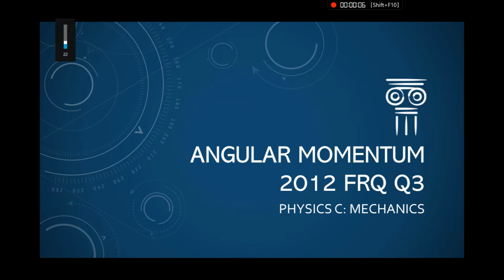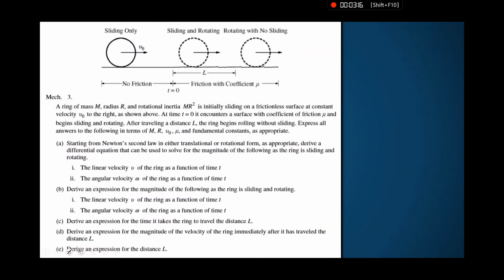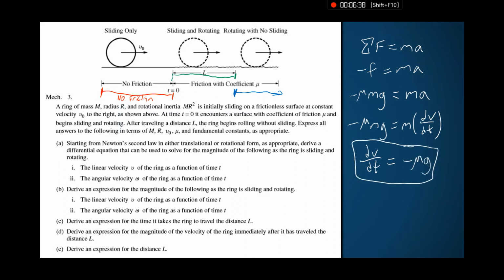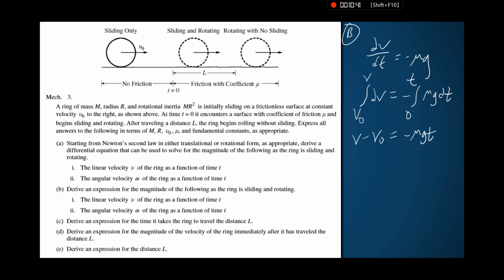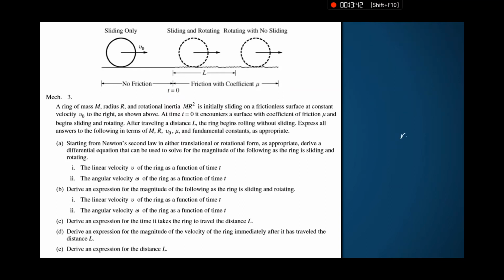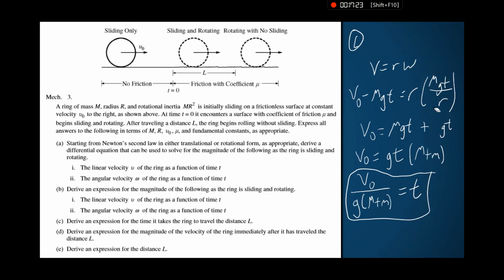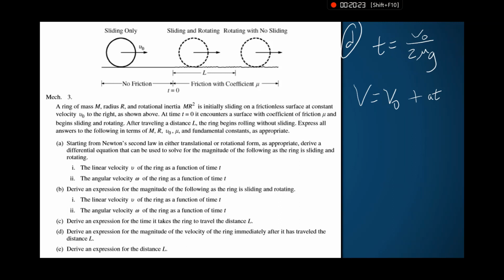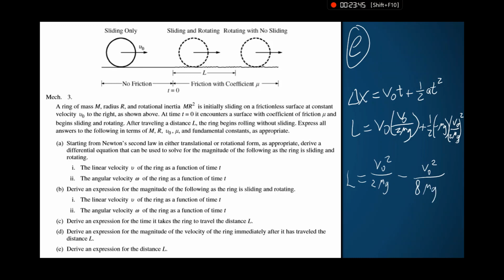Angular Momentum FRQ - Physics CM 2012 FRQ Question 3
An overview of COVID-19 changes to the AP exam and a quick run through of the 3rd FRQ from the 2012 Mechanics exam.
Delivered during the ncov-2019 quarantine in Shanghai.